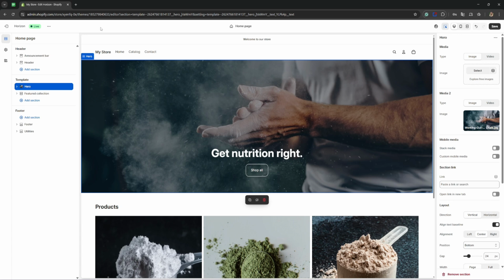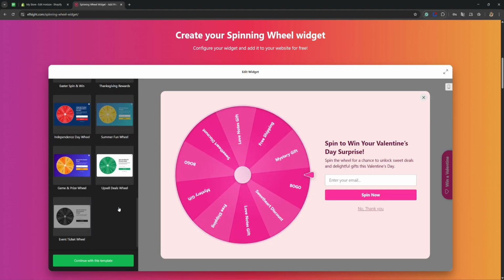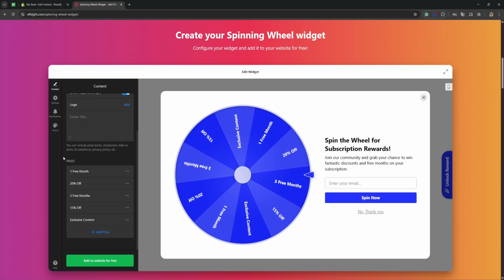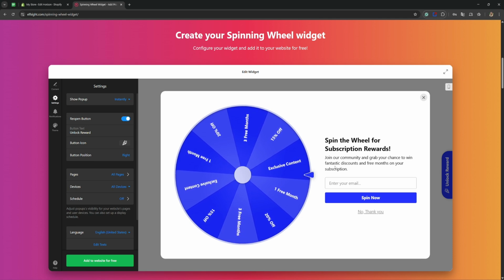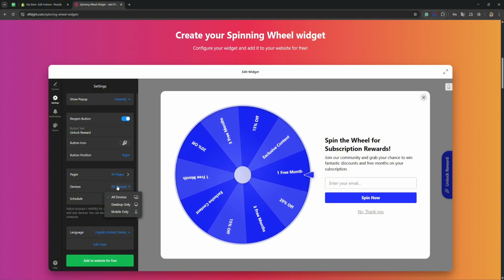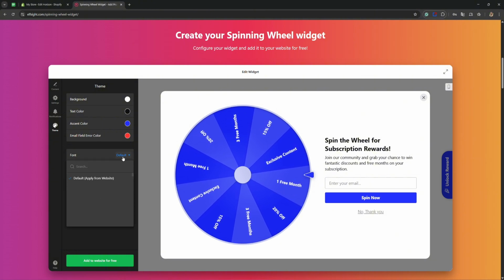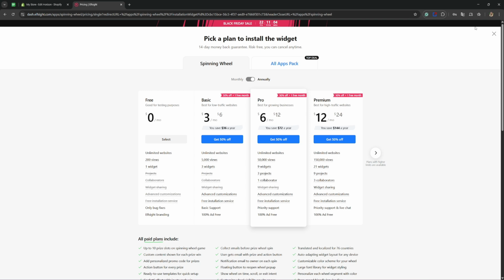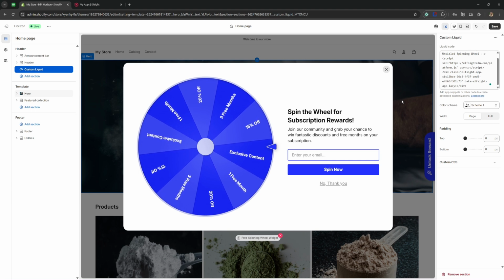How to Add Spinning Wheel in Shopify [For FREE]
Learn how to insert a spinning wheel in Shopify to offer discount prizes and boost customer engagement. This tutorial also shows how to add a lucky wheel popup in Shopify to increase email signups and encourage more conversions.